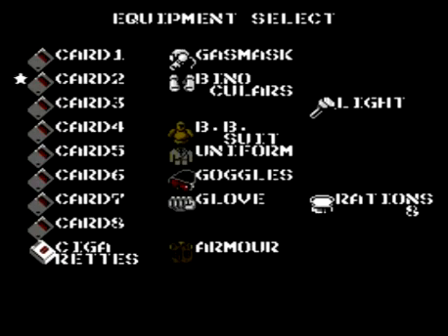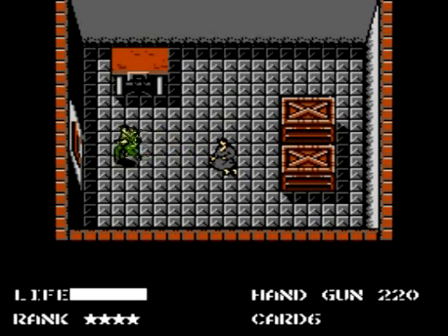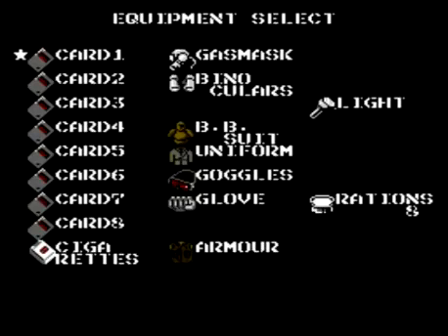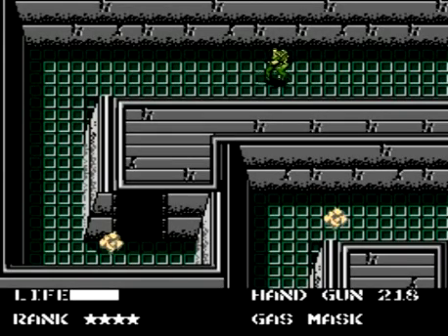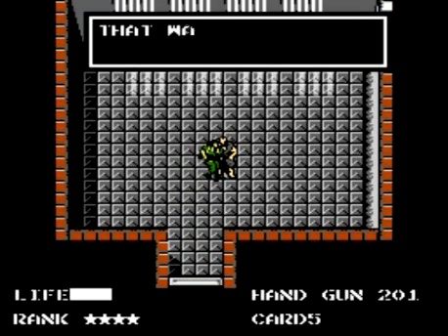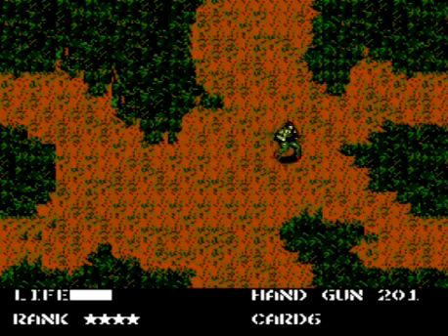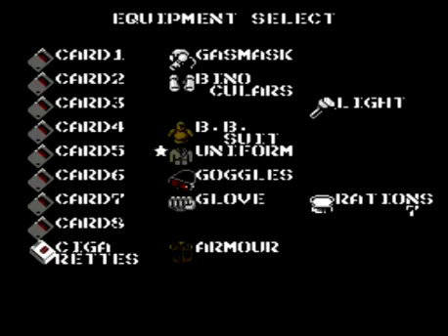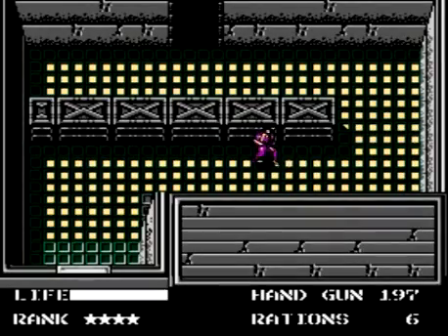Play it Through - Metal Gear Part 5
Hey everyone on this edition of Play it Through its Metal Gear on the nes brought to us by Ultra and Konami. Even though this was considered just a crappy port from the original MSX version this was the first game I am sure many of us played in the Metal Geat franchise. Even though I am sure many of us were not quite sure what we were doing in the game at the time we grow to love it nontheless. Enjoy!

See this video full and uncut at the Full Effect!

Also be sure to check out the new pilot episode for my new series Express Delivery where I talk about great import titles you can check out the first episode at